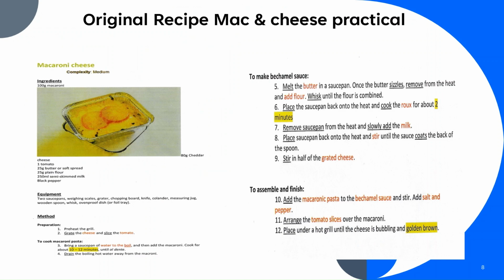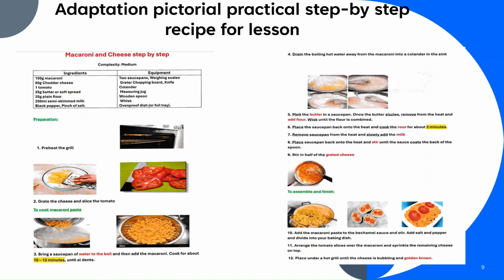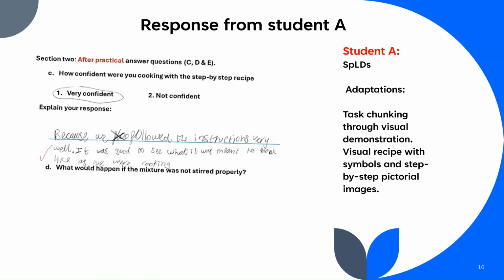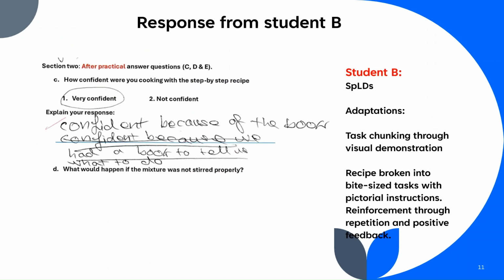ADAPTING FOOD TEACHING FOR SEND